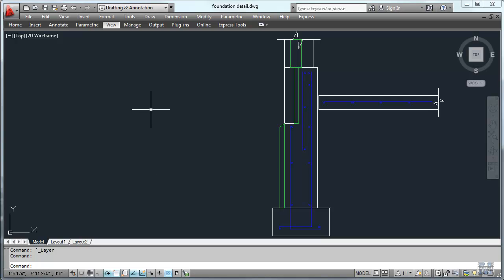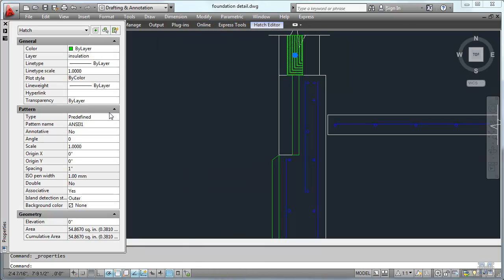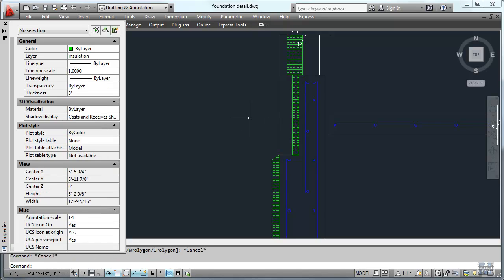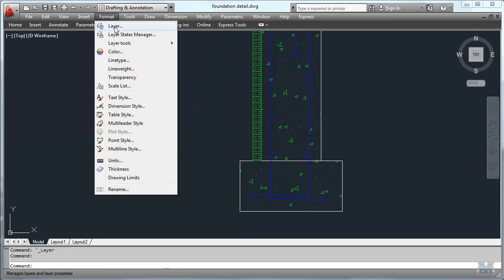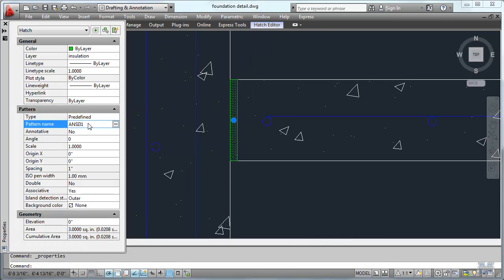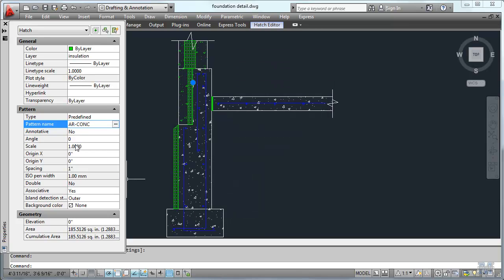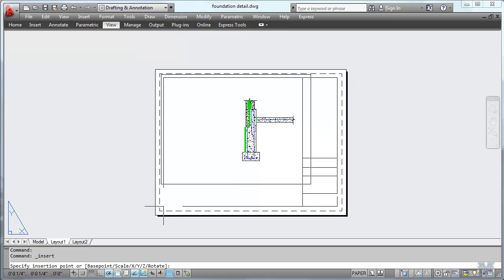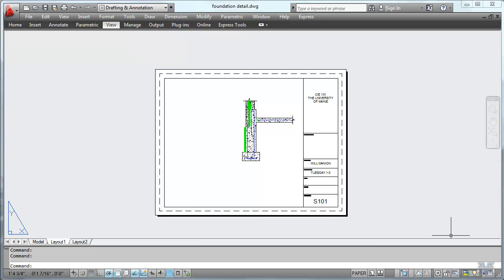AutoCad 08 - hatching and patterns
Using a foundation detail, insulation and concrete patterns are applied to the drawing